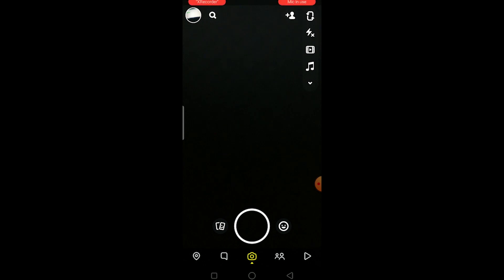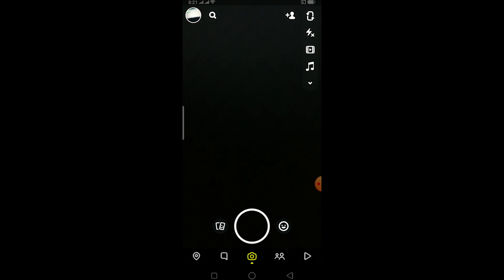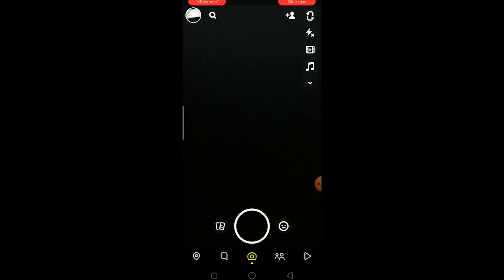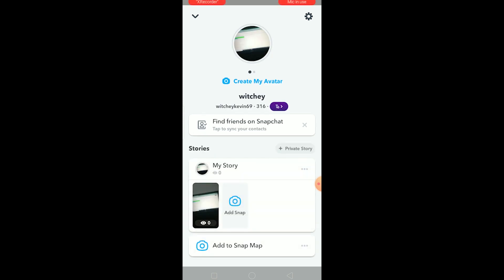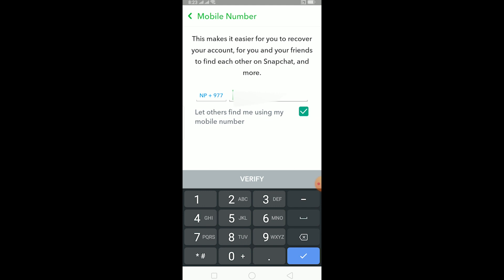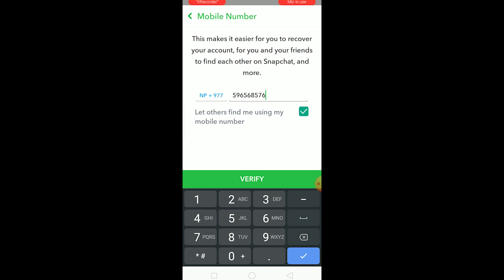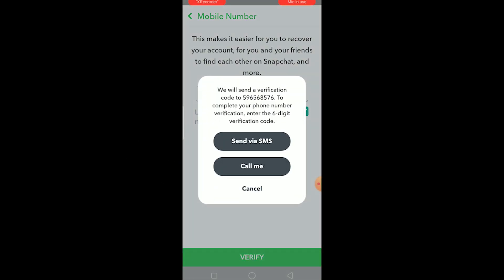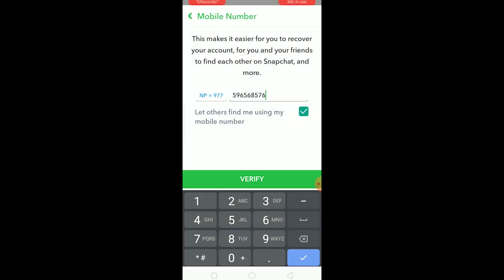Fix Snapchat We Can't Verify This Phone Number, Please Request Verification Error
Fix We Can't Verify This Phone Number, Please Request Verification on snapchat 2021
In this simple tutorial, I’ll be helping you fix the Snapchat issue saying ‘We can’t verify this phone number please request verification.’ This easy tutorial will be helpful to anyone trying to get their Snapchat account verified using the mobile number.
Snapchat is a popular messaging app that lets users exchange pictures and videos (called snaps) that are meant to disappear after they're viewed. It's advertised as a "new type of camera" because the essential function is to take a picture or video, add filters, lenses, or other effects and share them with friends.
So, to fix the issue regarding the number verification, follow the steps mentioned below:
First thing first, open Snapchat on your phone, then click on your profile icon at the top left of the screen.
After you get into your profile section, click on the ‘Gear’ icon on the top-right of the screen.
Once you do that, search for ‘Mobile Number’ and click that.
You’ll then be required to enter your phone number. Make sure that you have selected the correct country code before entering it.
After you enter your phone number, click on the ‘Verify’ button.
You’ll then be able to choose if you want to verify the number by getting an SMS or by getting a call.
Choose any one you prefer, then you’ll get the code and you’ll have to type the code that you got.
Once you do that, your phone number will be verified on Snapchat.
After following all the steps mentioned, you’ll be able to fix the Snapchat issue saying ‘We can’t verify this phone number please request verification.’